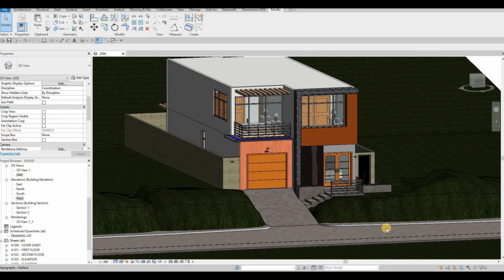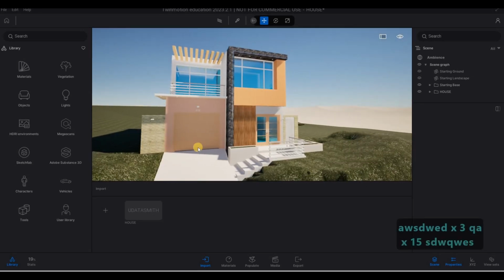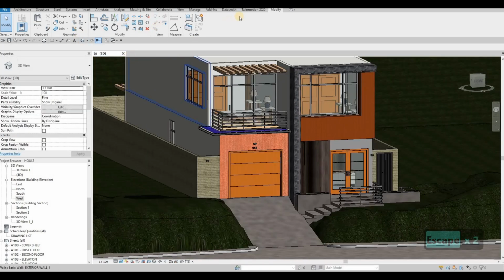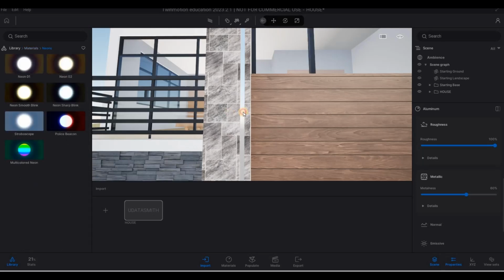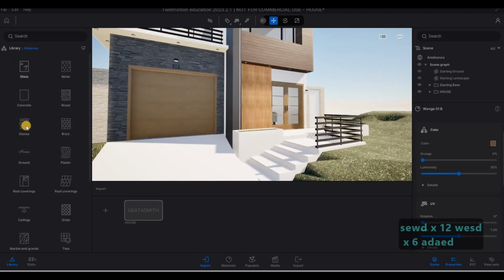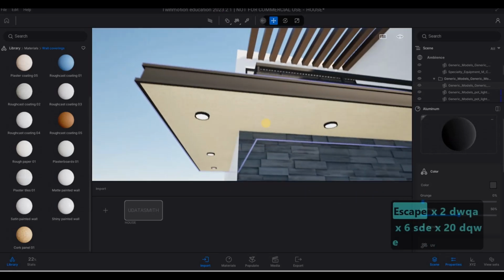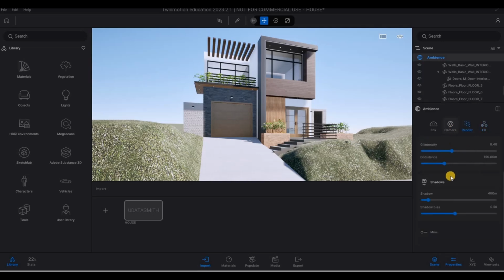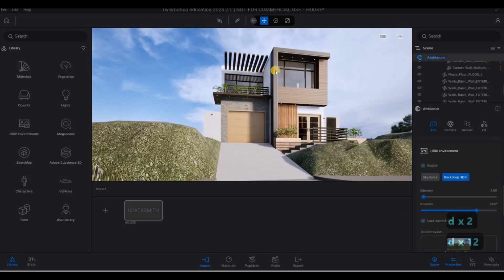BRAB House | Part 15 | Complete Step By Step Project | Revit and Twinmotion Tutorial